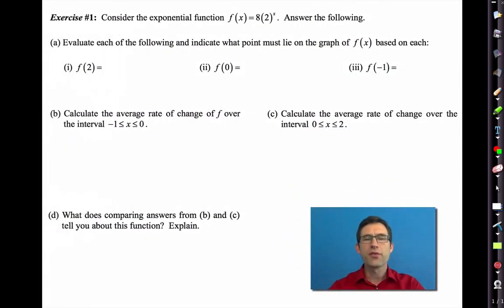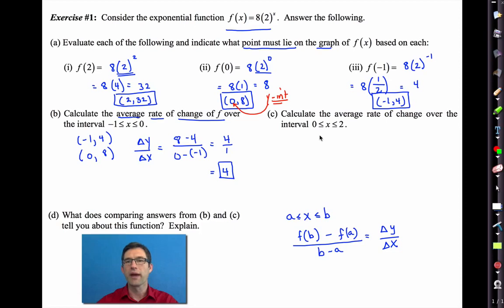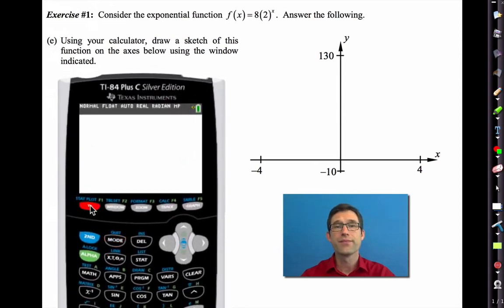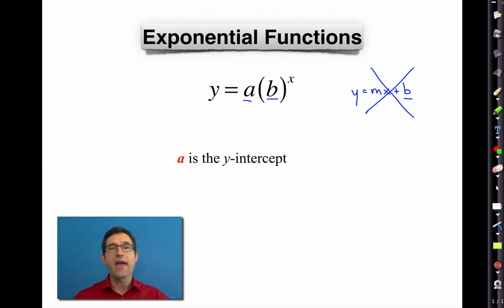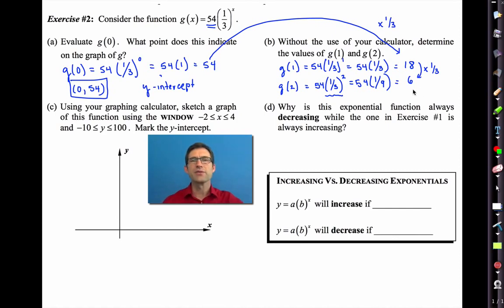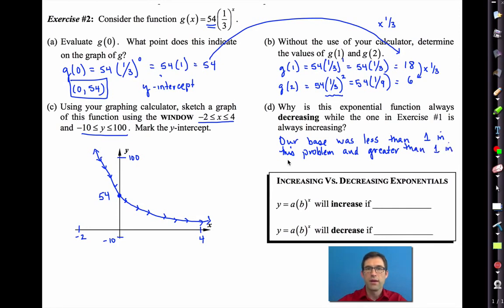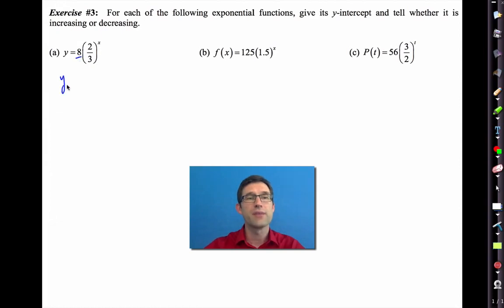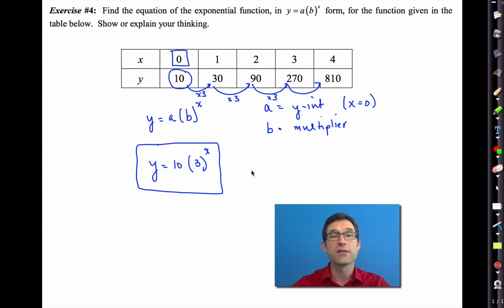056 Common Core Algebra I Unit #6 Lesson #4 Introduction to Exponential Functions